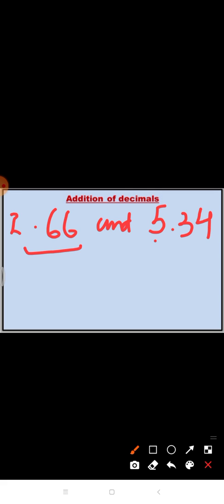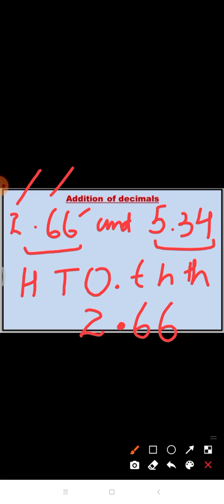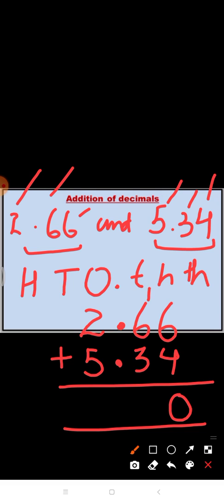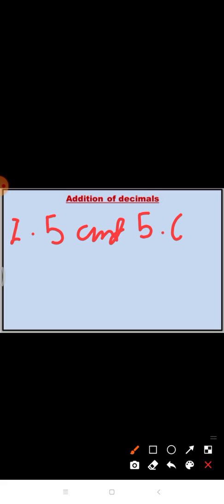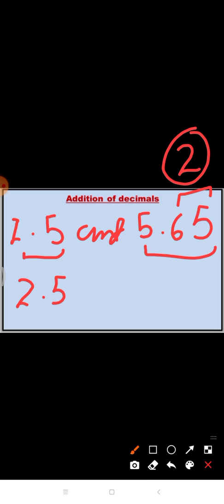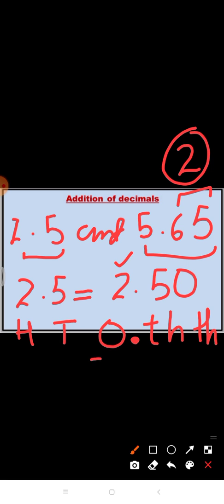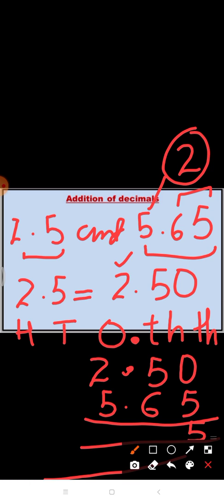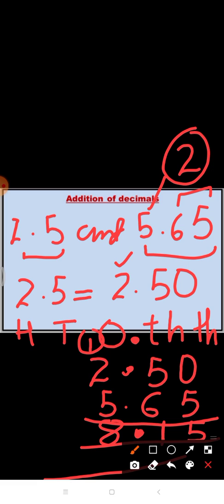Grade 5 math Dated 16 09 2021